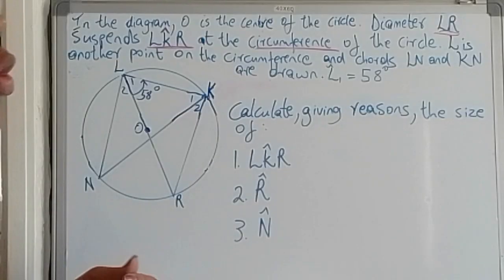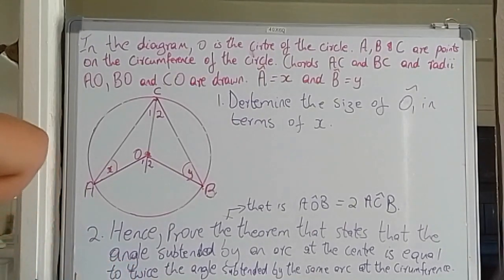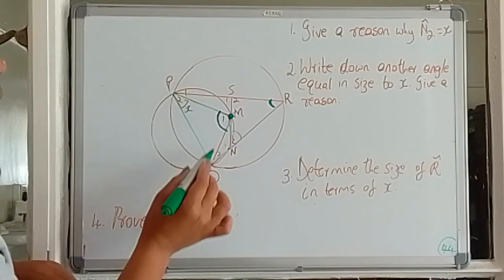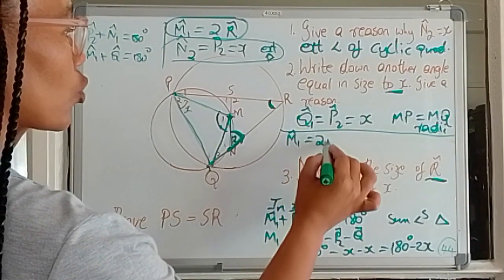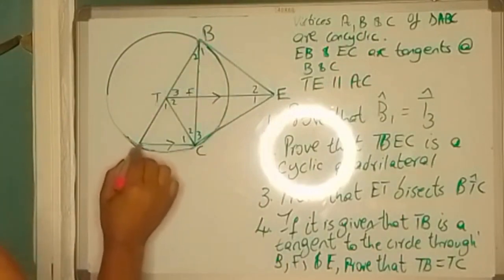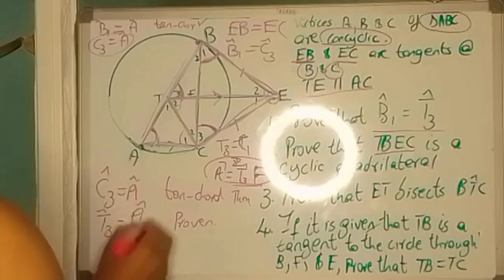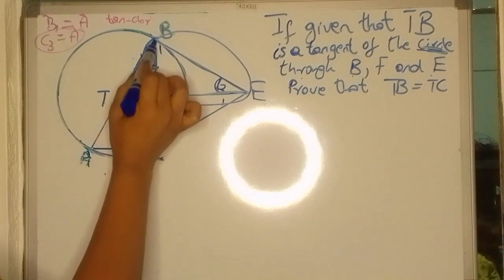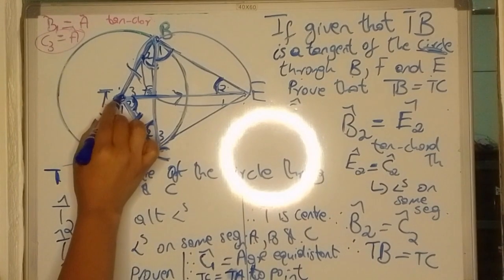Circle Geometry Exam Questions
Question 10.2.4 - MS is perpendicular to PR, therefore, PS = SR